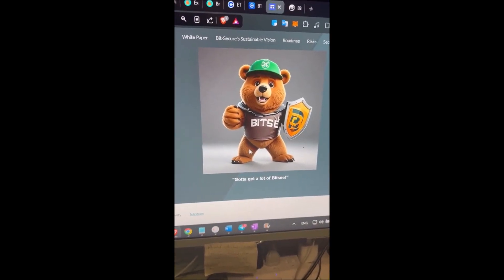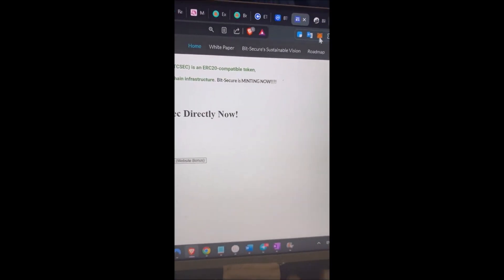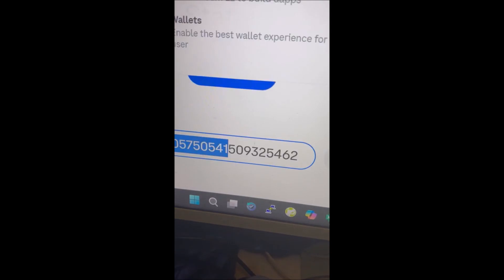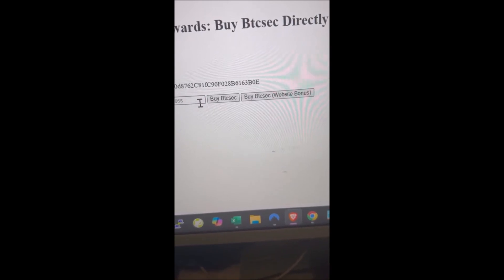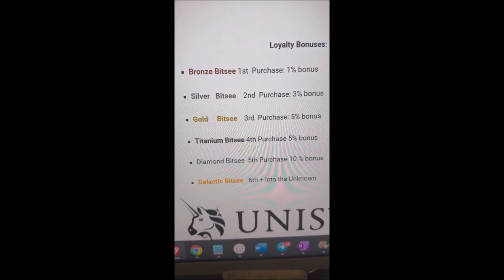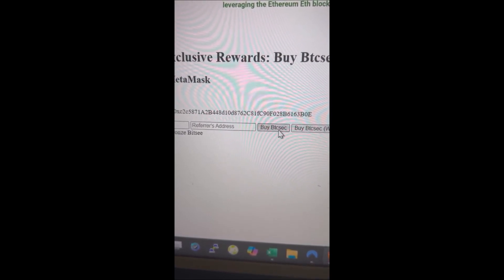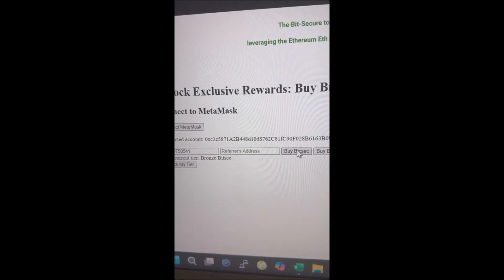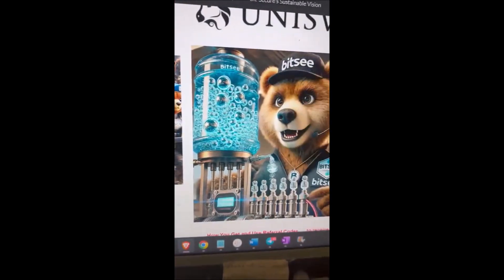Climate Change how to buy more BITSEE BTCSEC